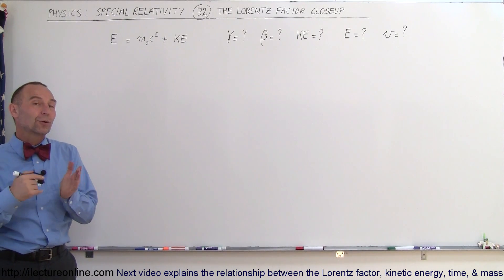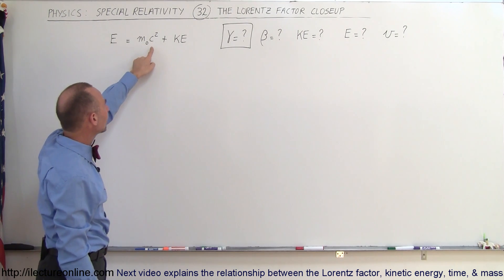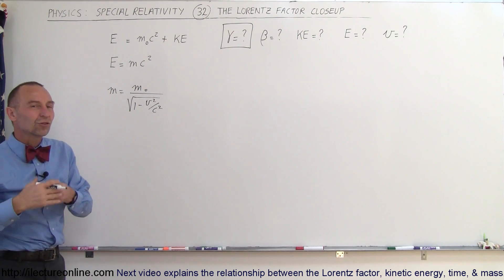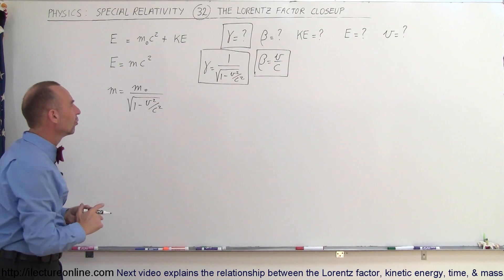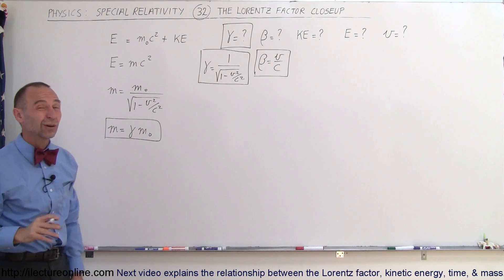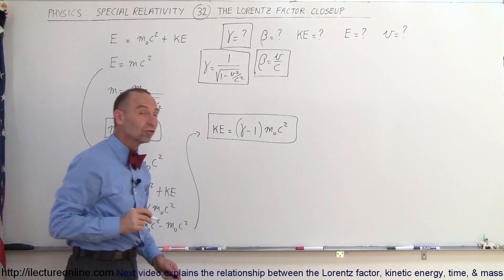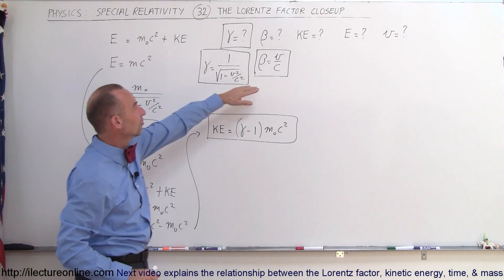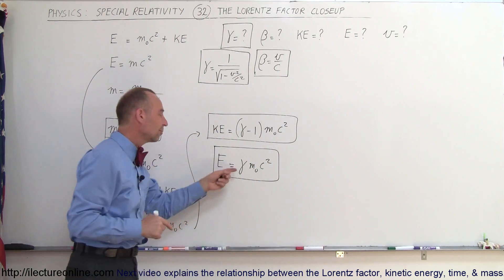Physics 62 Special Relativity (32 of 43) The Lorentz Factor Close-Up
In this video I will explain what is the Lorentz factor.